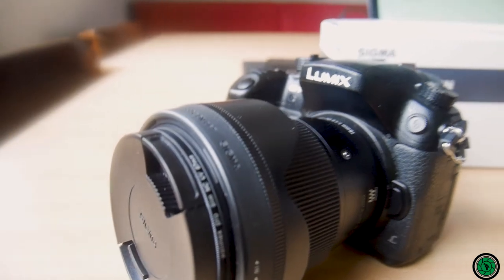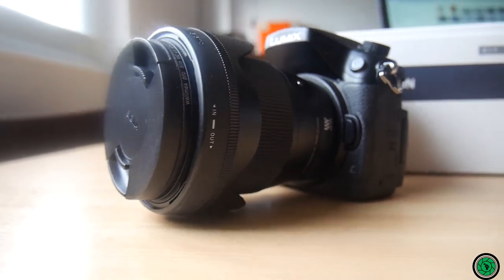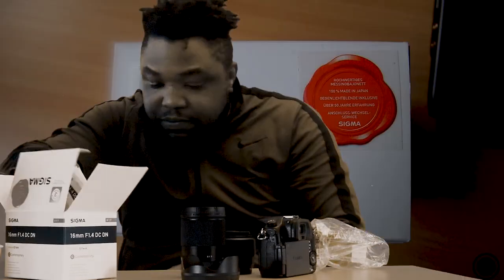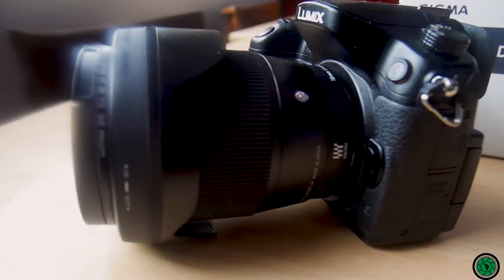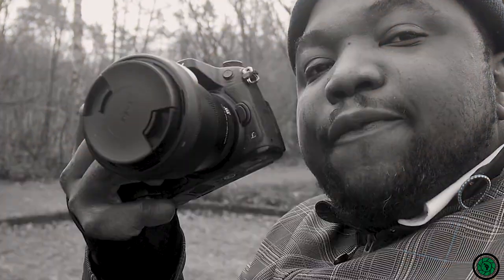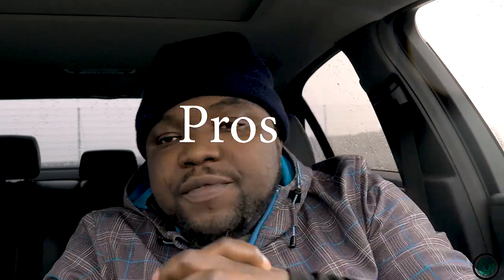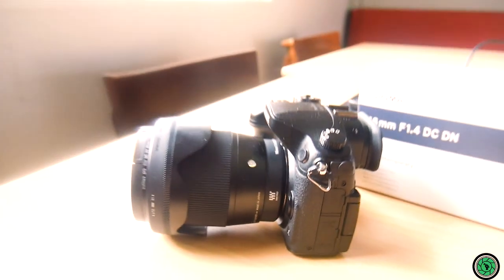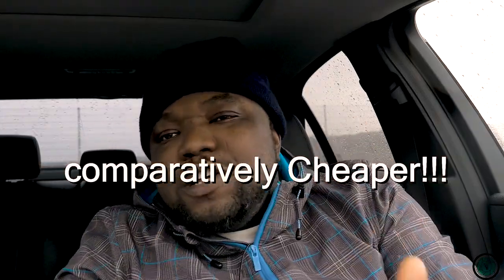SIGMA 16mm 1.4 MFT. HANDS ON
The 16mm F1.4 acts as a 32mm equivalent lens on the Micro Four Thirds platform. It's an interesting focal length to end up with,
In terms of handling, I felt the 16mm worked best when mounted on the larger Micro Four Thirds camera that feature prominent hand grips: its comparatively long length feeling a little unbalanced on the smaller, rangefinder-style boxes, though it's light enough that it doesn't end up feeling too front-heavy. The lens's only control point is a large by-wire focusing ring., the F1.4 (F2.8 35mm-equivalent) aperture gave me plenty of control over depth-of-field and sufficient light for low-light work. Sharpness seems good if not necessarily stellar and with what appears to be pretty good cross-frame consistency, until you reach the extreme corners. As you'd expect, the performance gets better if you stop down a couple of notches. The 16mm is pretty resistant to flare, even when given significant provocation, with good levels of contrast maintained even in the contre  images with veiling flare.

Autofocus was snappy to the degree that I didn't ever really have to think about it. Only the aforementioned Hybrid AF/LED Christmas light mismatch caused me to even give it a second thought. It's fast and quiet to the degree that you just don't notice it, and can concentrate on composing your shot instead.
 one major con for me being the fact that it doesn't have built in image stabilization,overall,its one of my favorite lens yet.